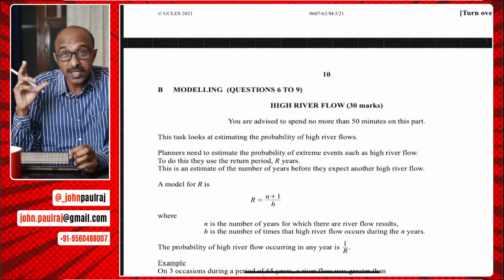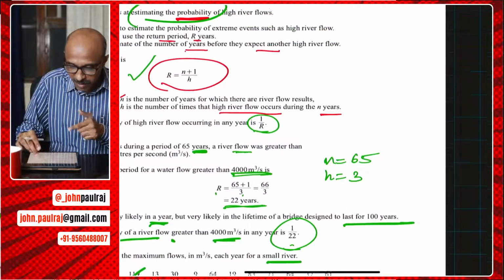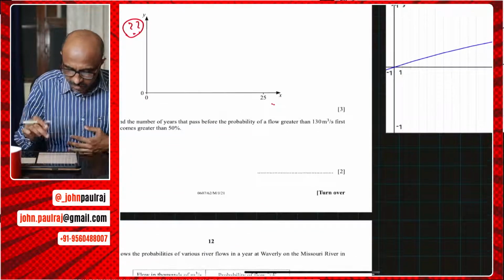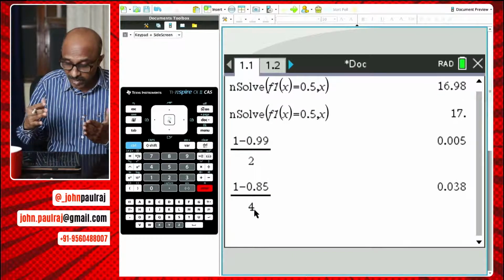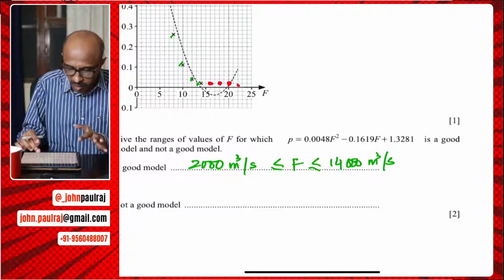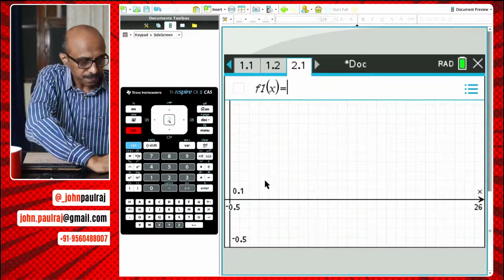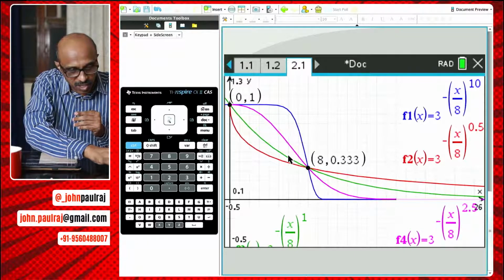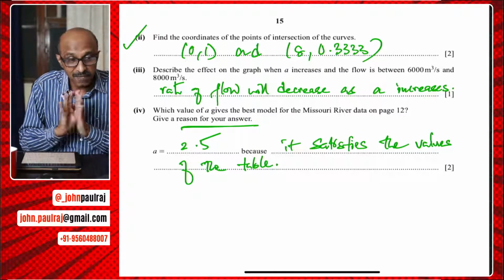MODELLING | PAPER 6 | IGCSE 0607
In this session, I will solve the Modelling section from the June 2021 exam.
Useful tips on using the TI Nspire CX-II will also be shared.